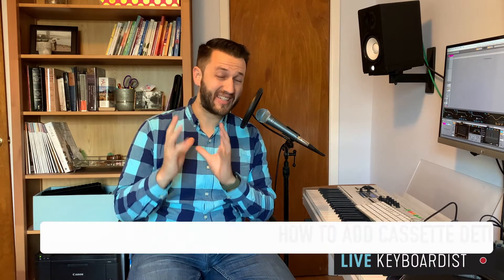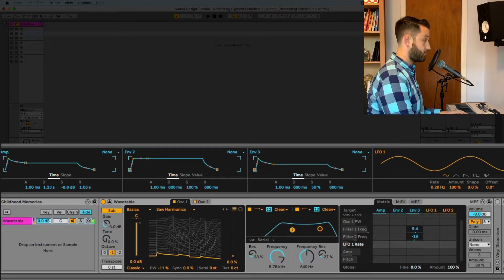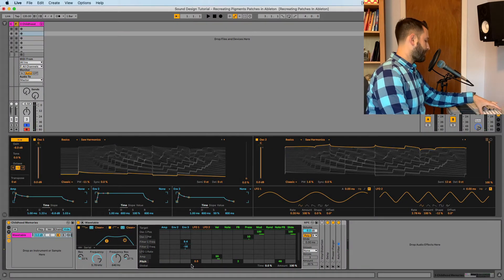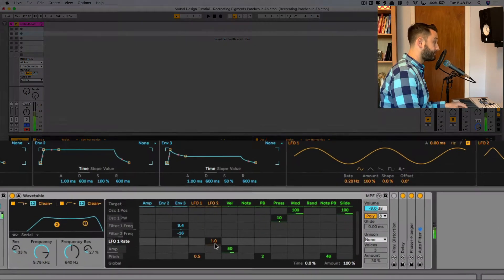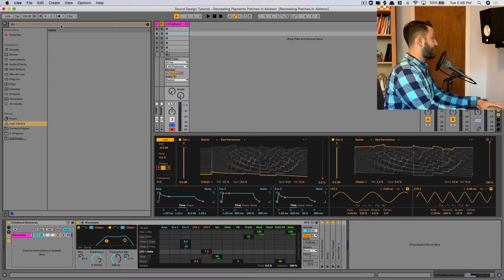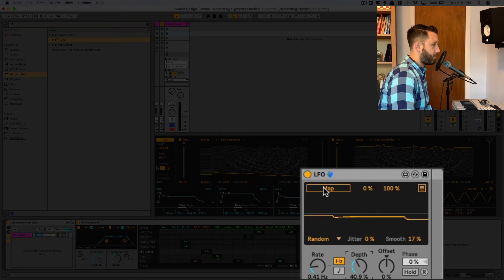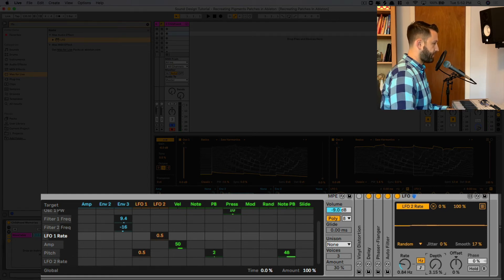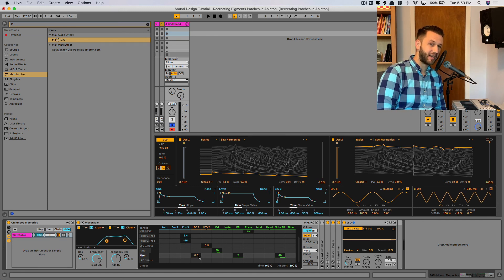How To Create Casette Tape Detuning In Ableton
In this video, I will show you how to add cassette tape detuning to synths using stock Ableton devices 🔴 Get the quick synth map

⏲Time Stamps ⏲
0:00 - How to Add Cassette Tape Detuning
0:35 - Original Patch Sound Demo (No Detuning)
Original Patch Called "Childhood Memories".
0:55 - Adding first LFO
1:33 - Adding second LFO
2:22 - Adding Random Wave LFO (M4L Device)
3:10 - Mapping Max For Life LFO to WaveTable
3:41 Adjusting Final Values On LFO Mapping

3⃣ Join One Of My Premium Courses

MY GEAR:
MOTU M4 Audio Interface